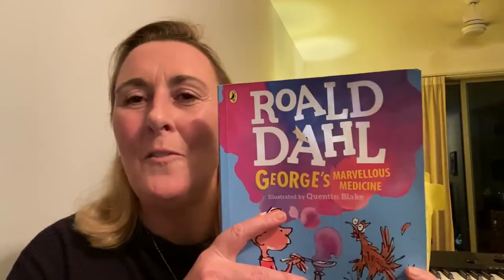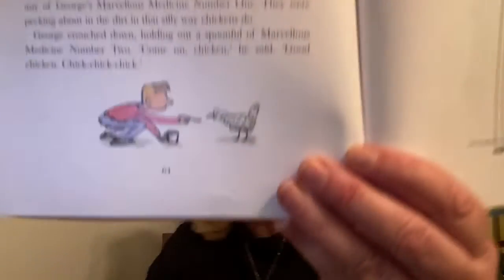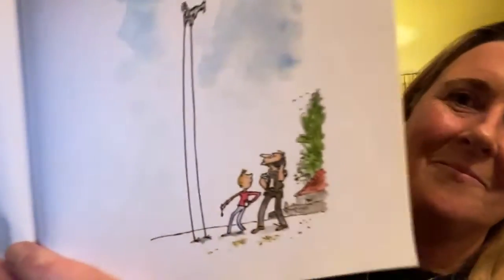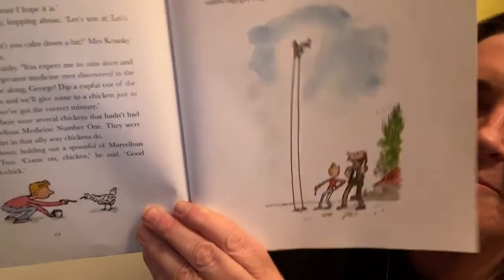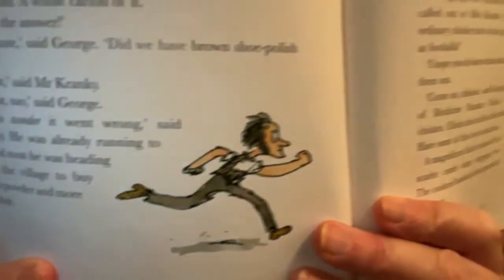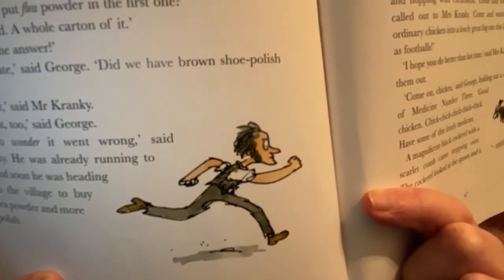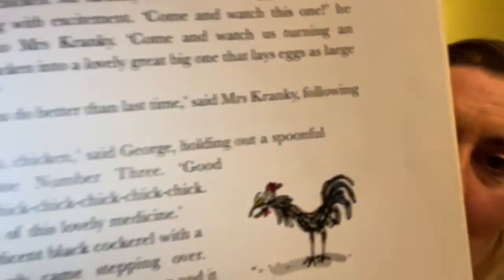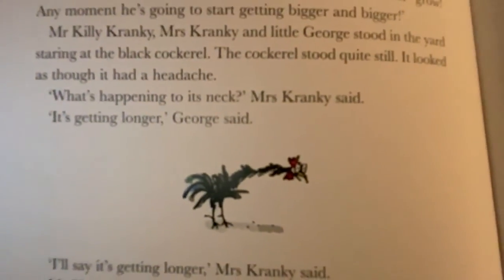7 George’s marvellous medicine chapter 11,12 and 13